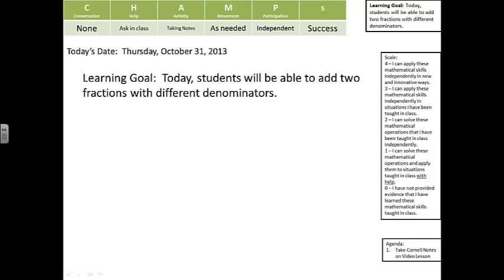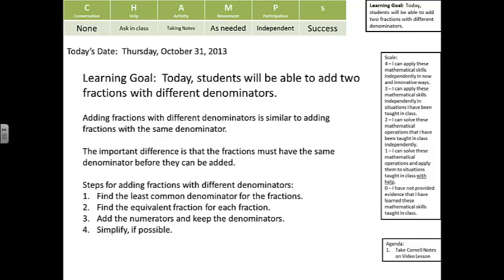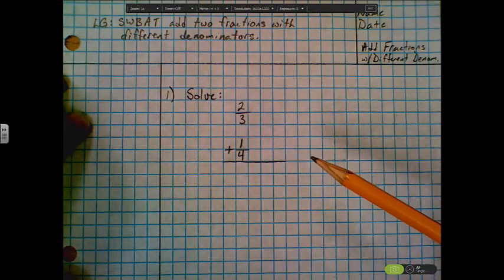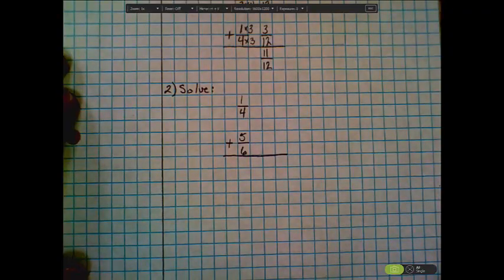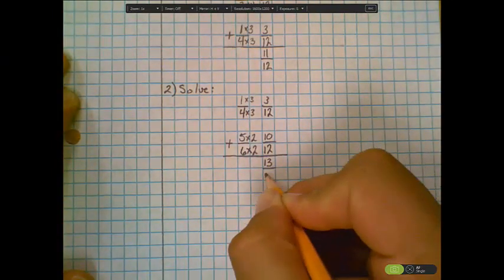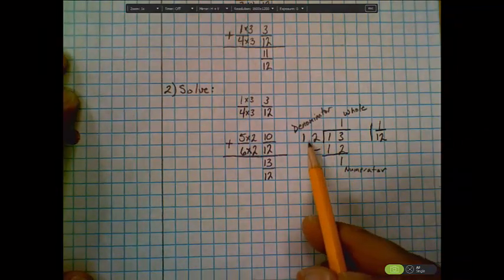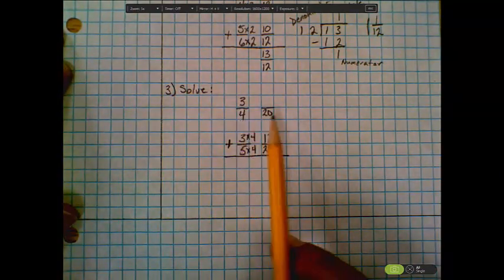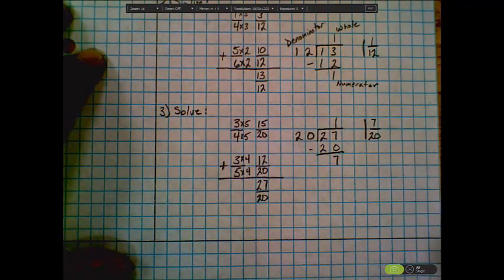Mr. F Math5 - Class Video-Add Unlike Fractions